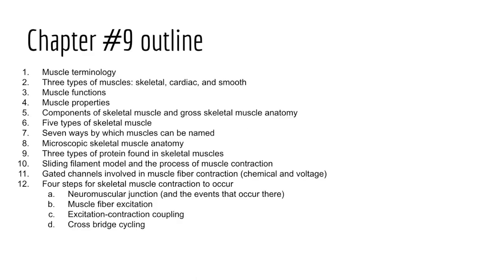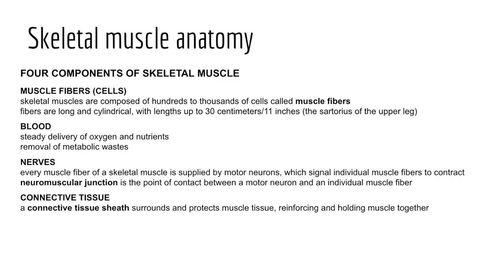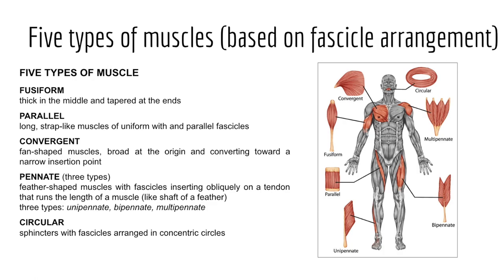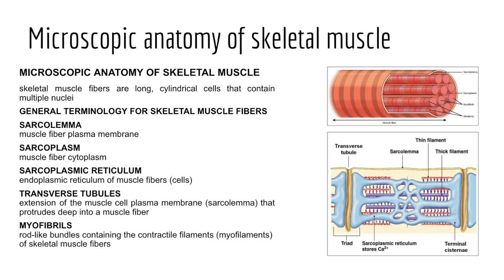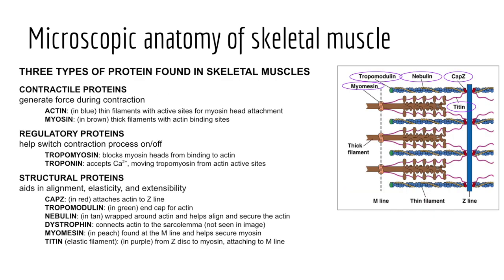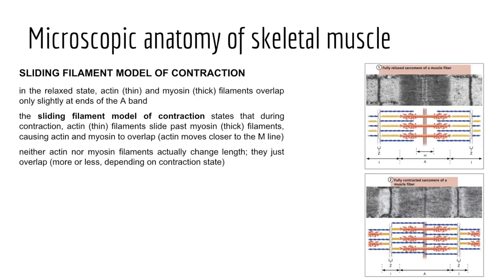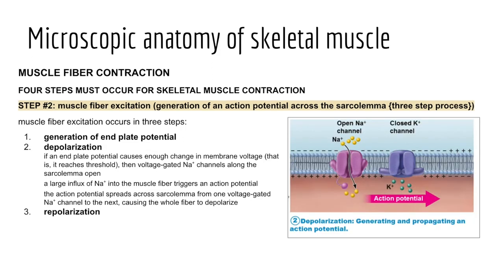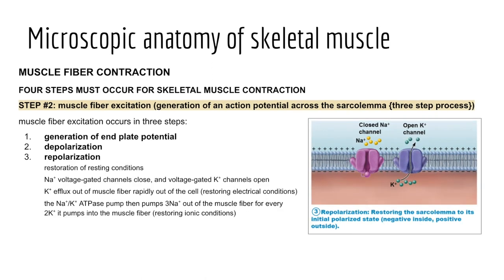BI231 Week #7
Chapter #9 ("Muscles and Muscle Tissue")